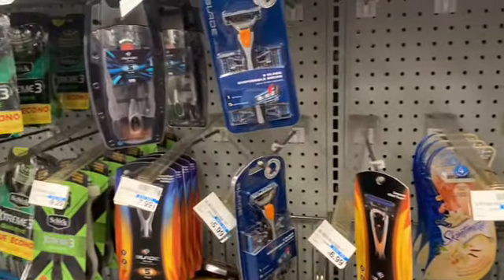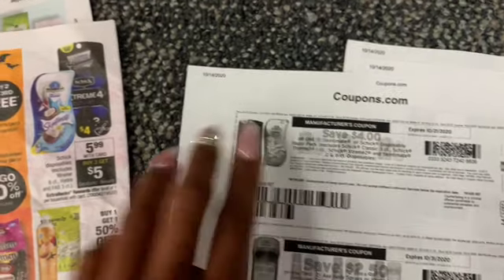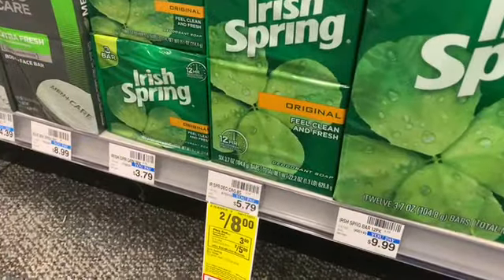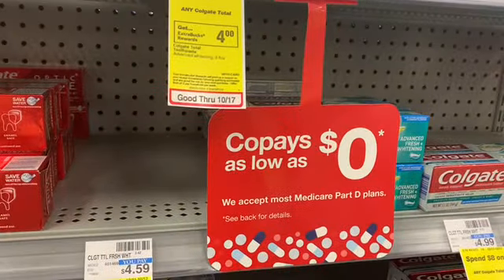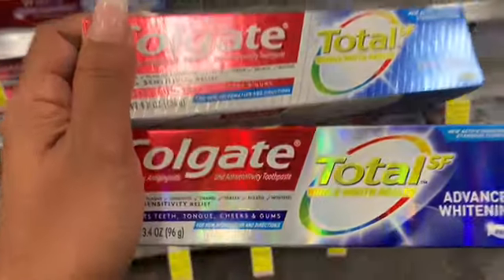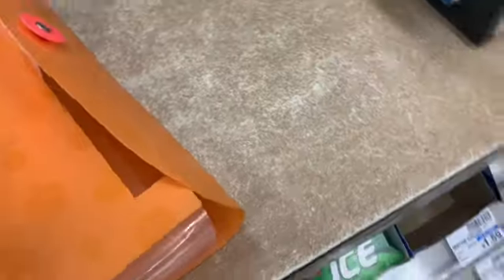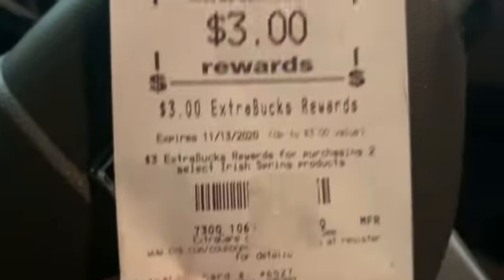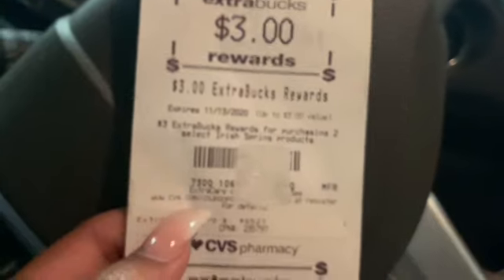CVS 🔥 Perfect $10 Challenge 10/14/20 | I paid less than expected! MUST WATCH + Rain Helps!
What Camera's Do I Film With?
Canon 60D
Canon T3
Canon Powershot Elph 180
iPhone 7plus